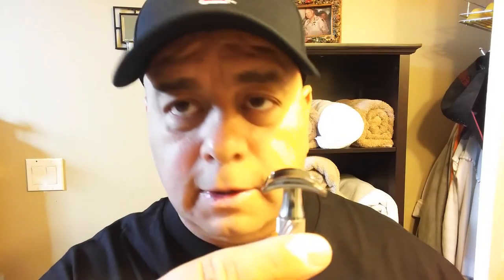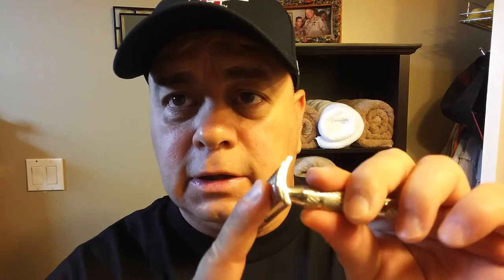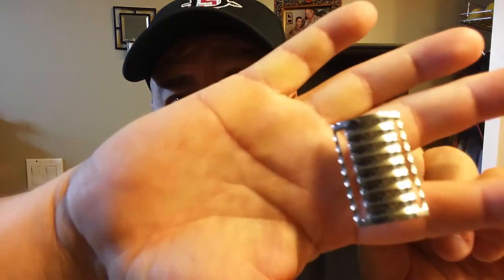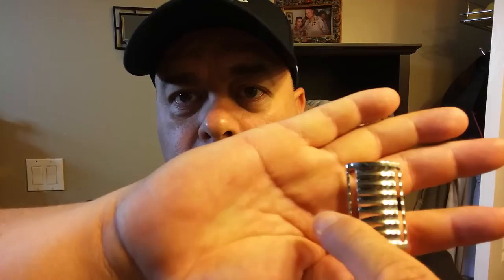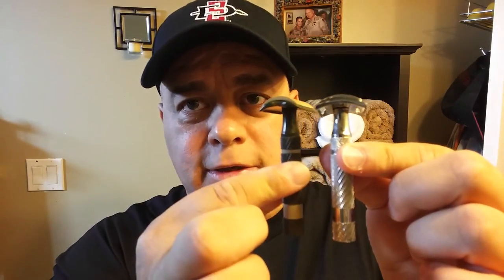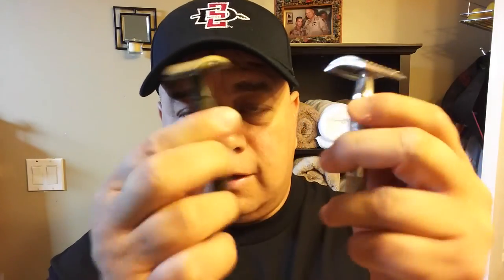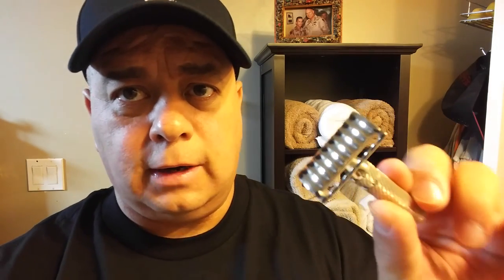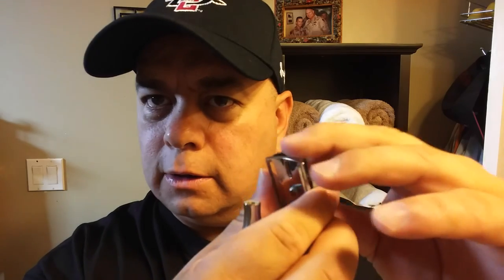First Impressions, PAA Prismatic Razor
Here I talk about my first use and first impressions of the new Phoenix Artisan Accoutrements Prismatic Safety Razor, an homage/reproduction of the Leresche safety razor from the 1940's.